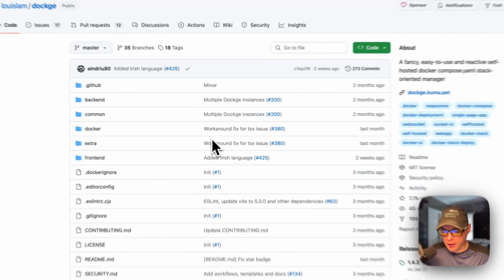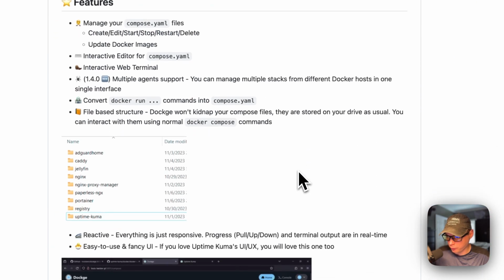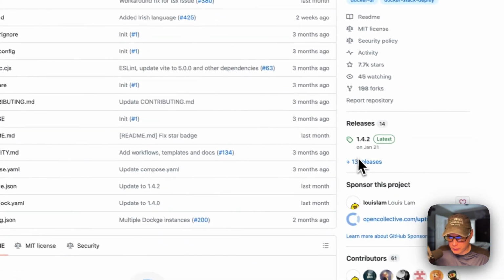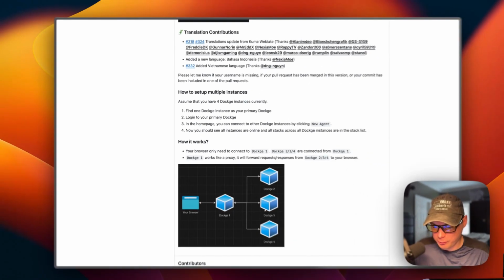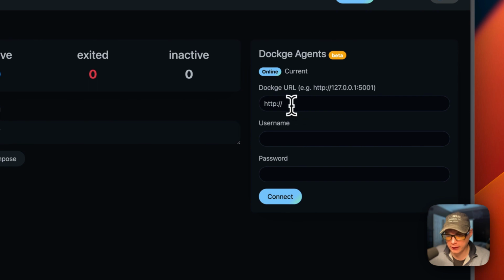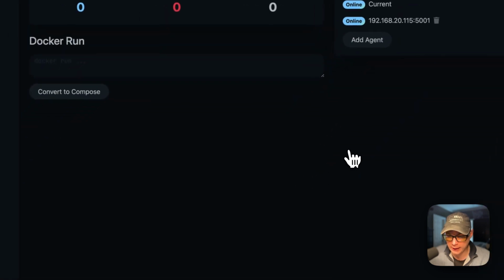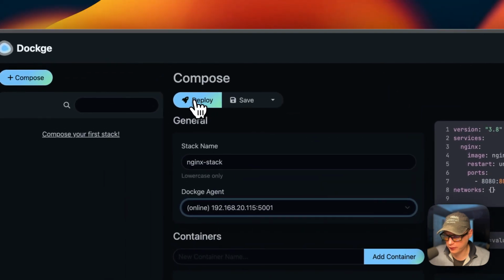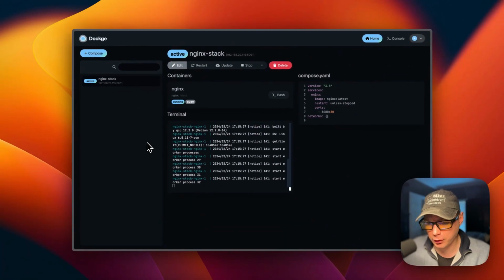Mastering Dockge: Uniting Instances for Seamless Workflows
Are you struggling to link two Dockge instances? Watch this tutorial to effortlessly connect two Dockge instances together and streamline your workflow like never before! Our step-by-step guide ensures a smooth connection process, empowering you to maximize efficiency and productivity. Don't miss out – watch now!

🔍 Table of Contents:

00:00 Intro
00:49 About
02:02 BigBearClub
02:21 Connect
03:55 Outro